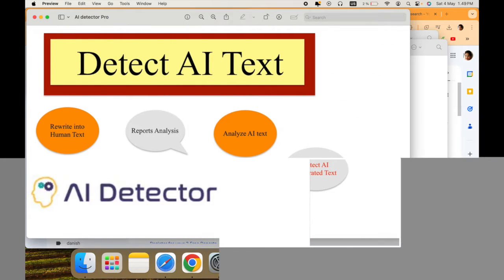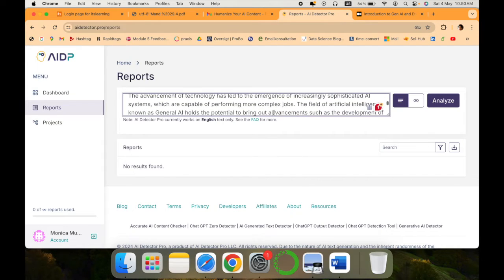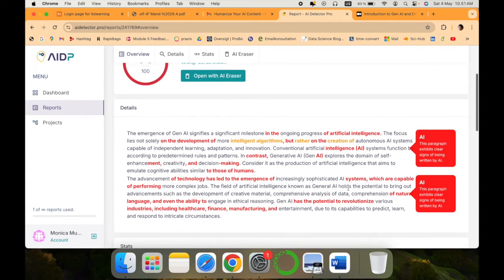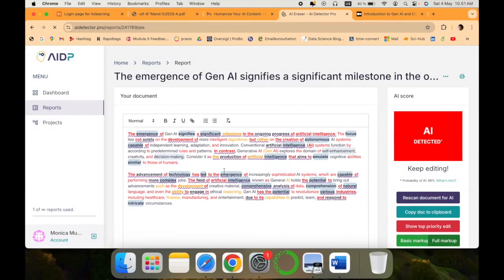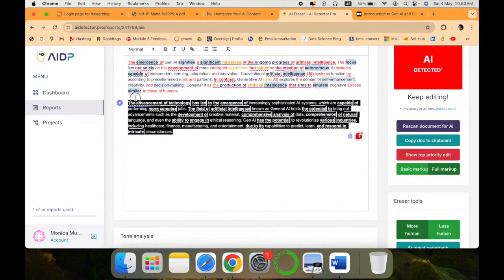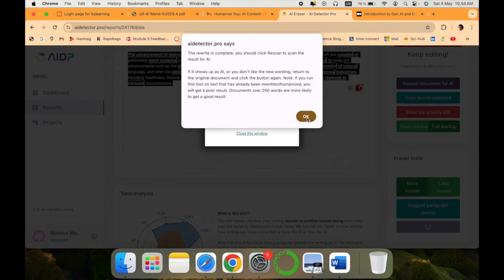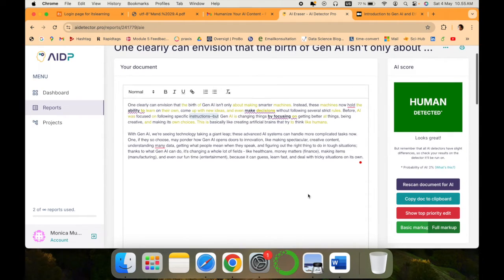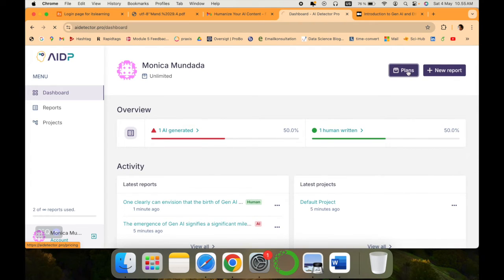How to Instantly Detect AI-Generated Text: Best Tools & Techniques!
Curious about whether a piece of text was written by a human or generated by AI? 🌟 In this video, we explore how to quickly and accurately detect AI-generated text using cutting-edge tools like AI Detector Pro. Learn why detecting AI-written content matters and discover expert tips for identifying patterns in AI vs. human-written content. Perfect for content creators, educators, and professionals looking to ensure originality in their work. Let’s dive in! 🚀